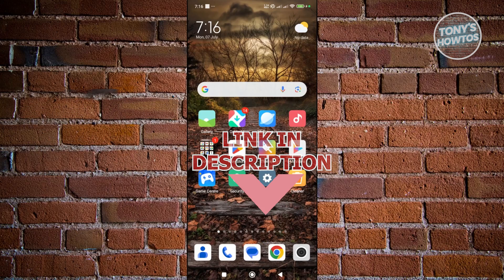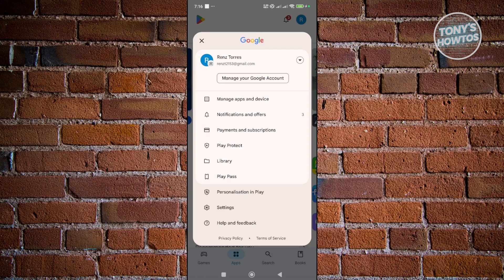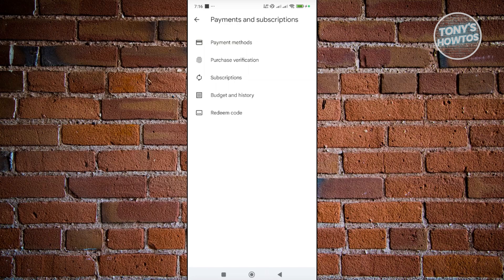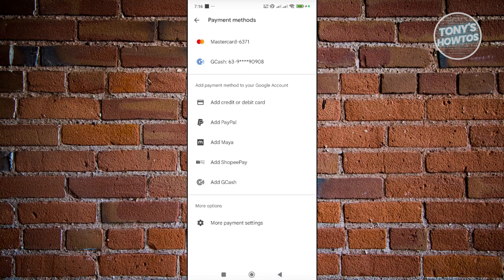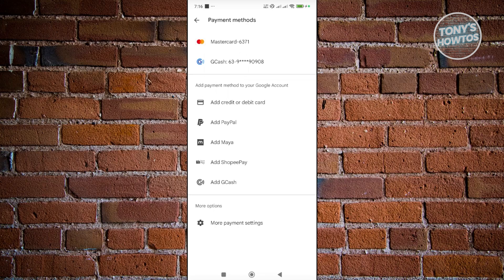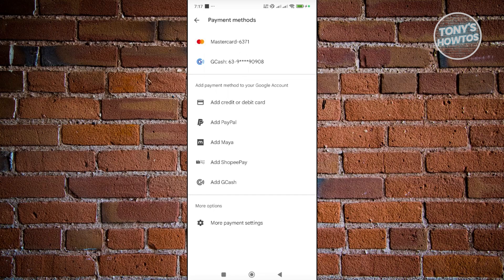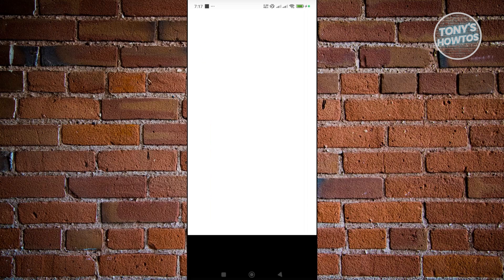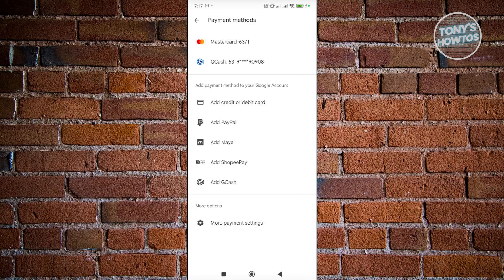How to Add PayPal to Google Pay (2026)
In this video, I show you How to Add PayPal to Google Pay in 2026. The quick and easy tutorial how to link paypal account to google pay wallet. Do you want to know step by step how to connect paypal to google play store in 2026? Yes? Great!